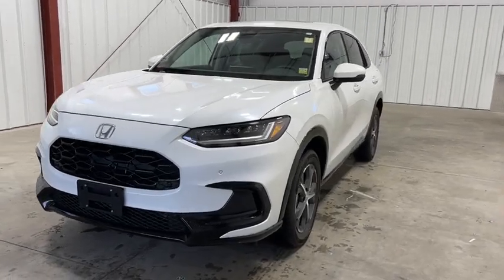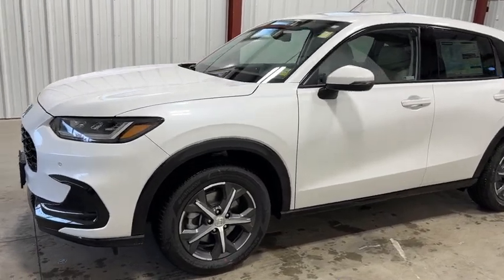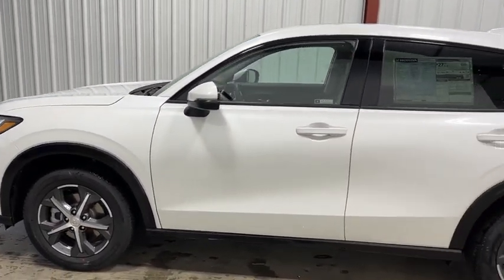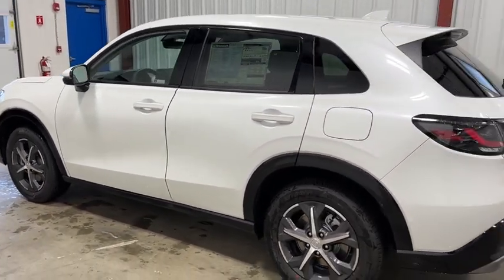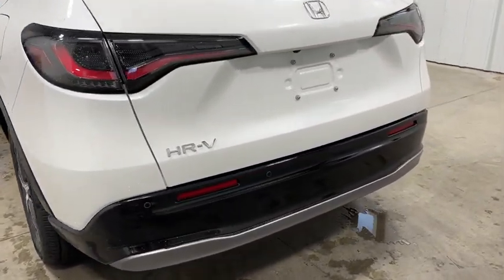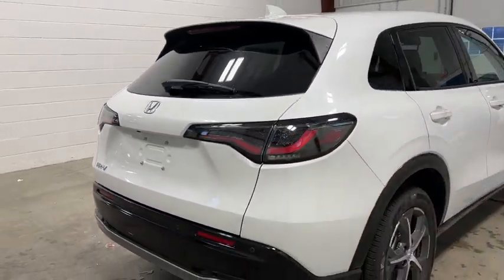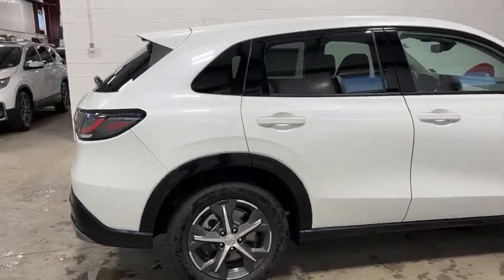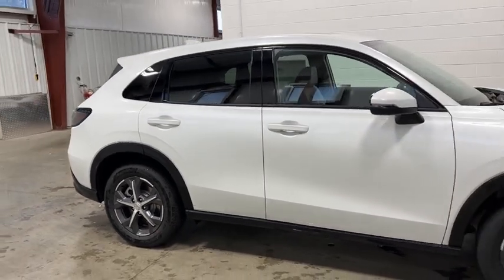2023 Honda HR-V St Charles IL S12378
2023 Honda HR-V EX-L

Platinum White 2023 Honda HR-V EX-L